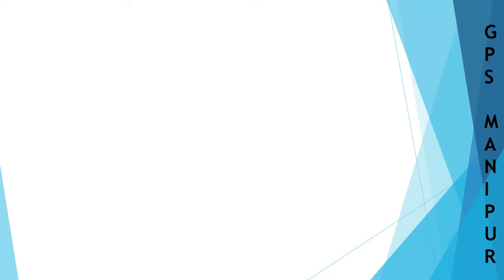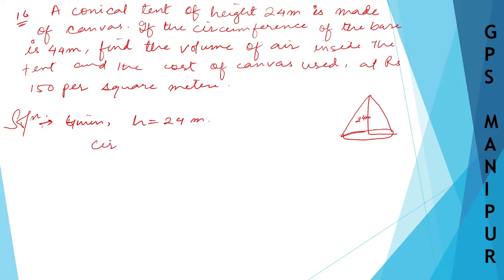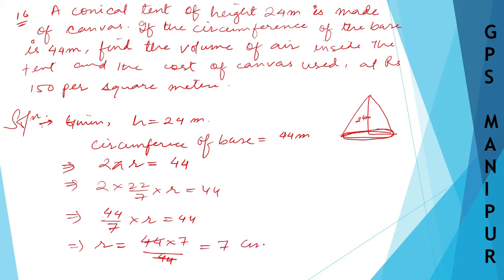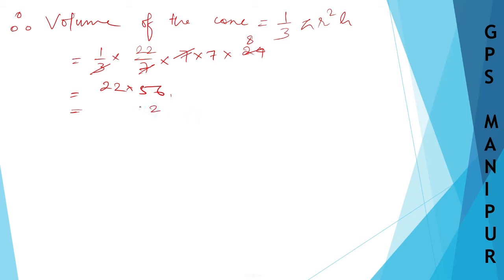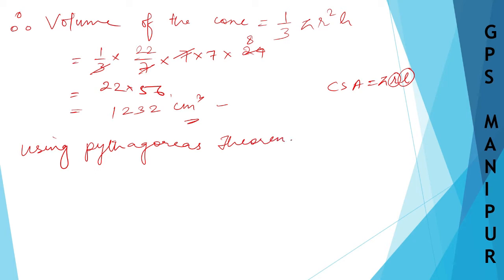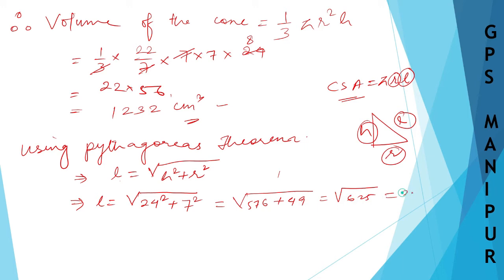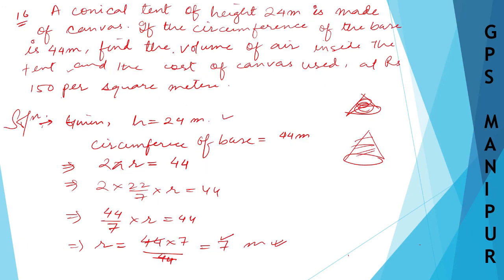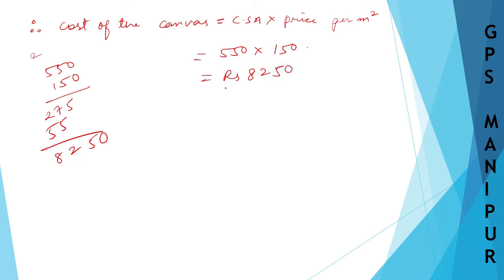MENSURATION || CLASS IX MATH EX.12.3 Q.16 || MANIPUR BOARD || GPS MANIPUR